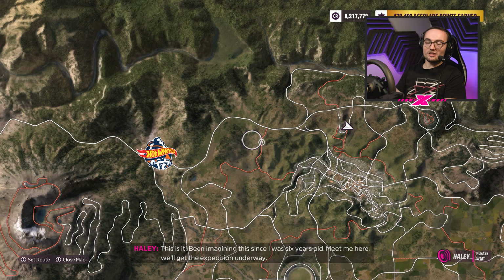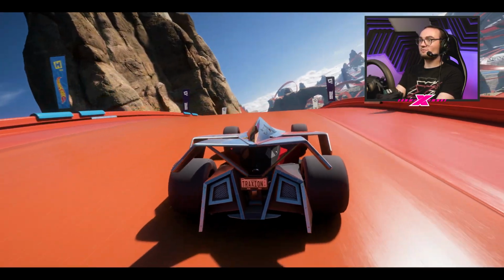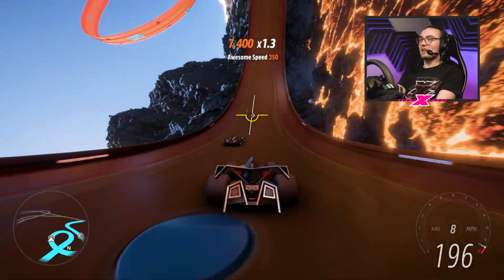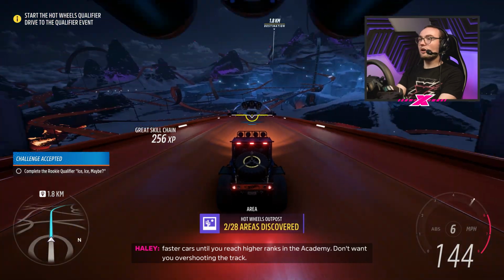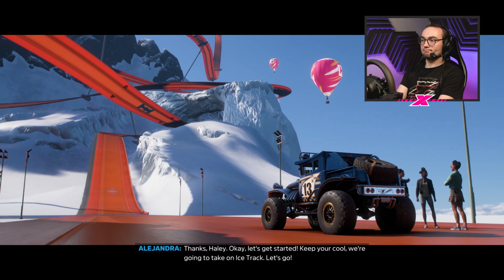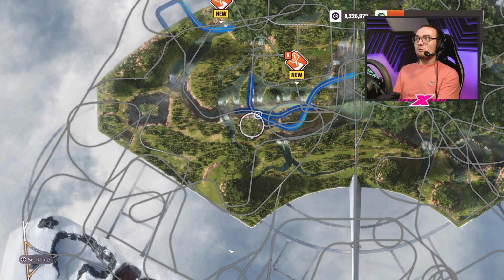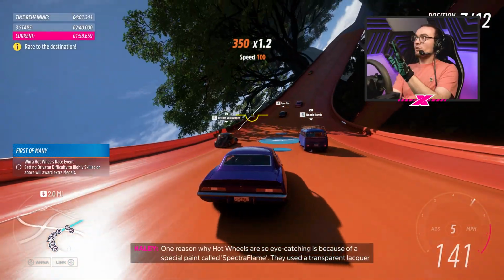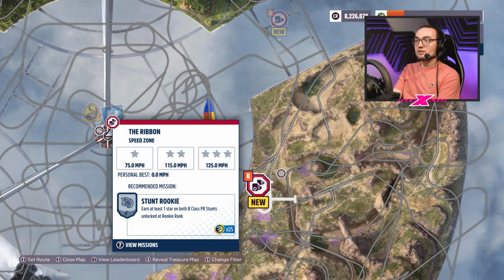This DLC Is Cool But Broken...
Each week on the Traxion.GG YouTube channel, our resident Scottish driving expert John Munro tries something new – and unquestionably the hottest new racing game item this time around is Forza Horizon 5’s Hot Wheels Expansion.

To mix it up from the rest of our Horizon Hot Wheels coverage, John has been playing the game with a wheel and using the Steam PC version.

Will it hold up in the same way the Xbox console and Xbox PC app versions do? Watch the video to find out.